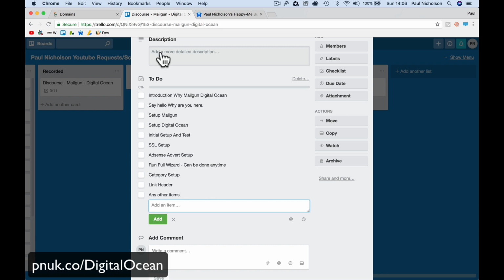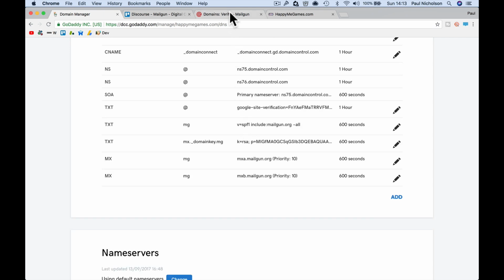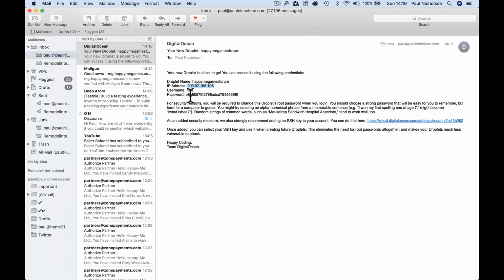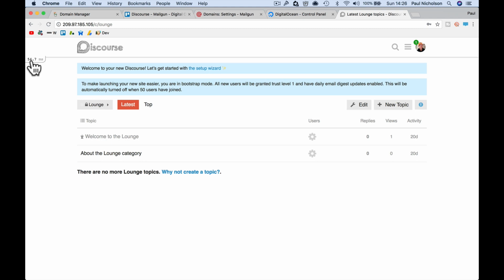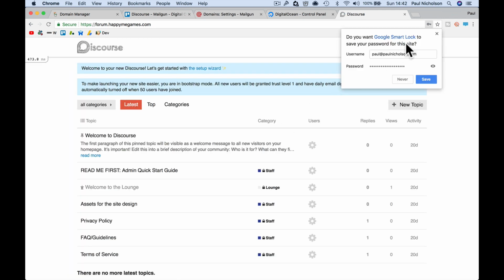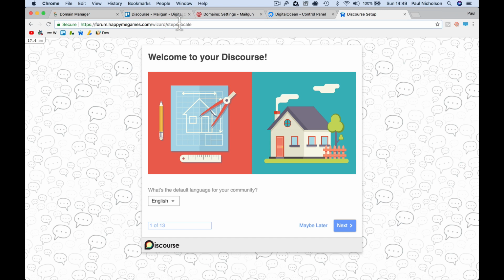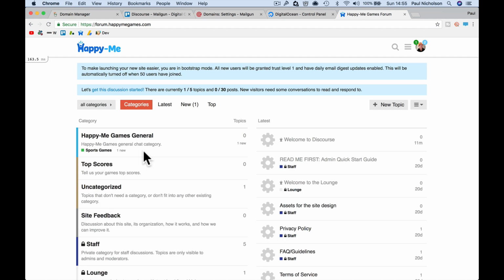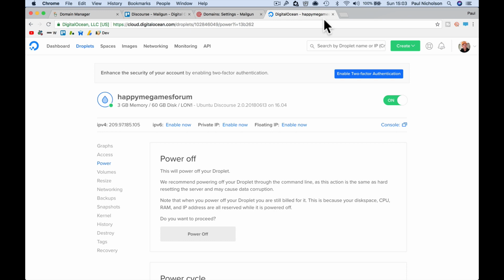Discourse - Mailgun - Digital Ocean - Full Setup Guide - Beginner Tutorial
A definitive guide to the best way to setup your discourse forum.
I recommend Digital Ocean for hosting and Mailgun for email delivery service. Here's how to setup your discourse forum.

Please NOTE! You can no longer downsize the droplet, only upgrade. So be careful which droplet size you use to begin with.

Discourse Digital Ocean Training.

Lessons:
3:00 Setup Mailgun
8:48 Digital Ocean Setup
11:15 Terminal Discourse Setup
15:52 Point Domain Name DNS to Discourse IP
18:11 SSL Certificate And Adsense Plugin Setup
22:30 Initial Discourse Forum Setup Wizard
29:30 Invite users
31:22 Add Forum Categories
34:15 Add Topics
37:10 Resize Droplet
39:05 Destroy/Delete Droplet

► Useful?